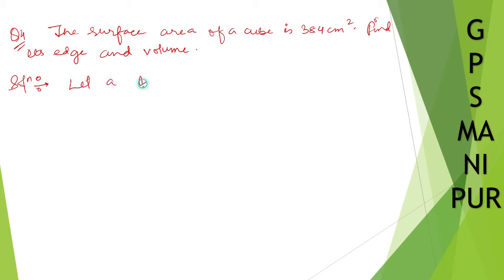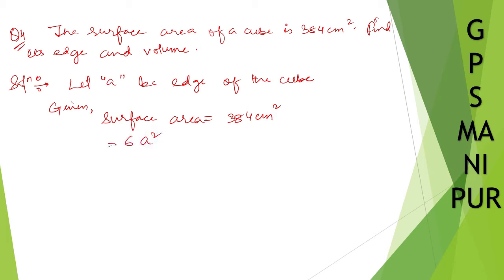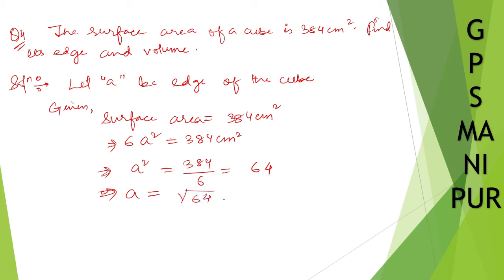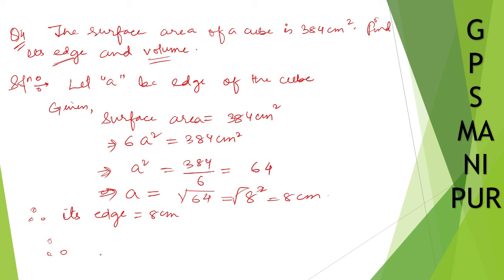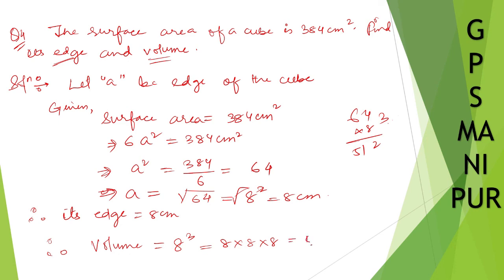MENSURATION || CLASS IX MATH EX.12.3 Q 4 || MANIPUR BOARD || GPS MANIPUR